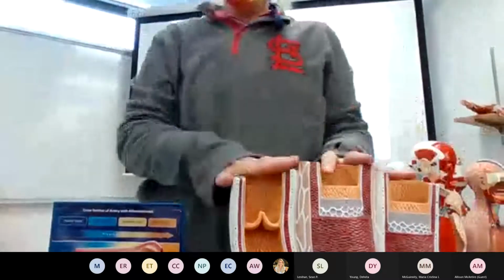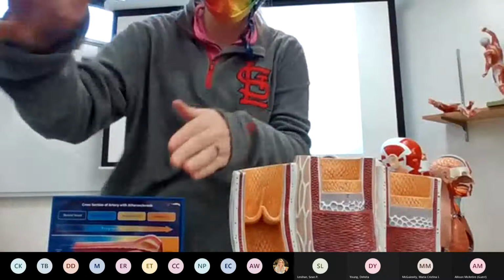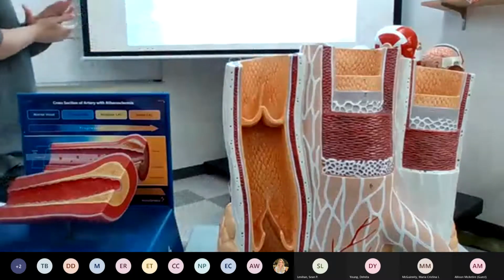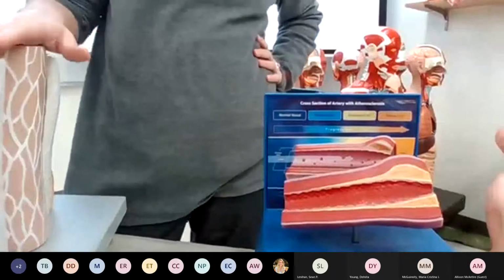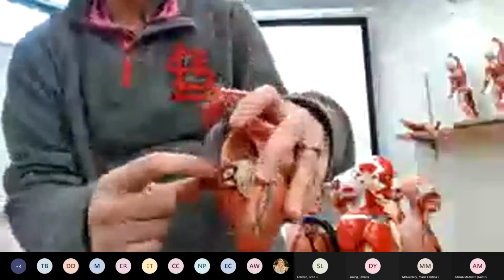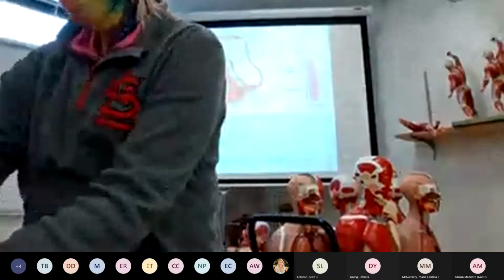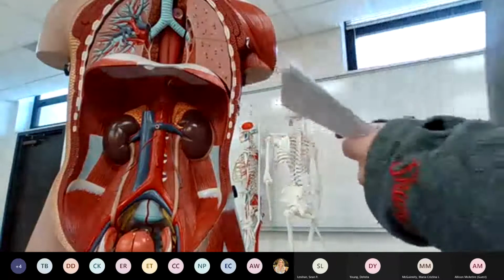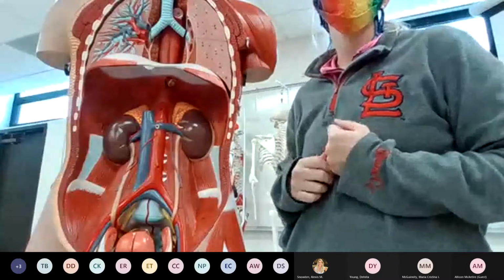Blood Vessel Lab, Week 4 Bio 208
This is the final lab in Unit 1 with Dr. G, Bio 208. This was recorded Spring 2021. Covered is histology of arteries/veins corresponding with Chapter 21. Then major blood vessels. Review of Coronary vessels and major base vessels of the Heart.